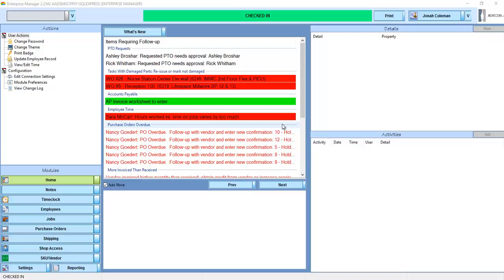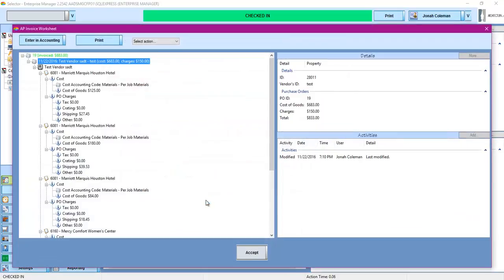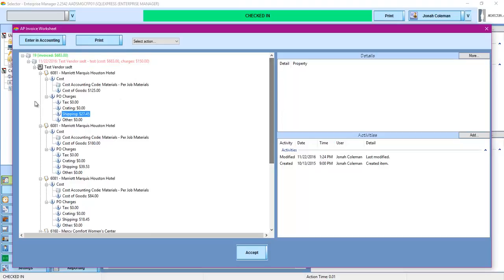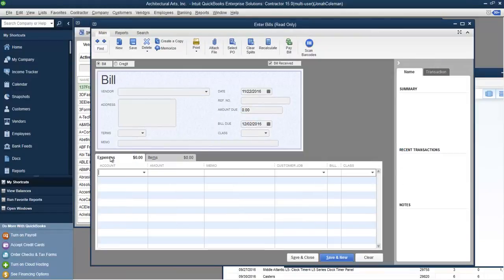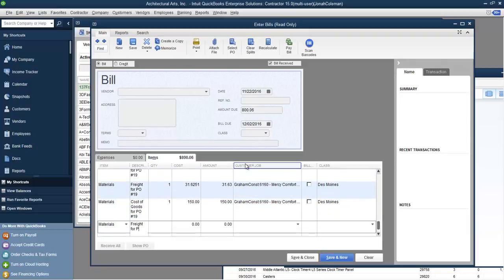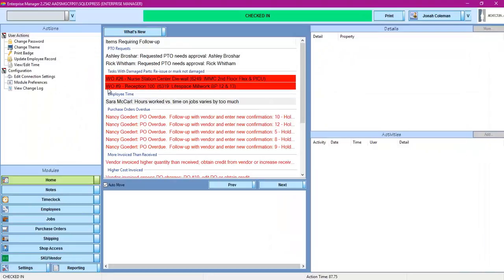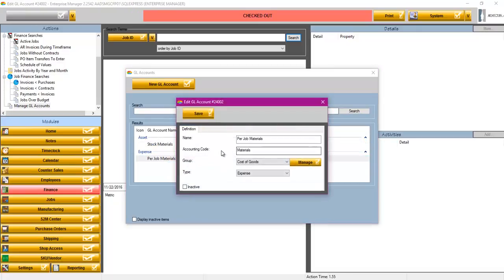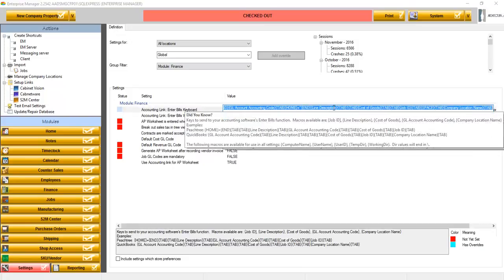Enterprise Manager Transferring AP to Accounting Software